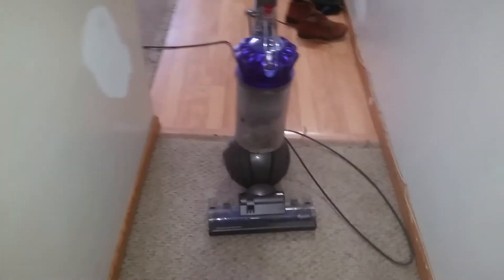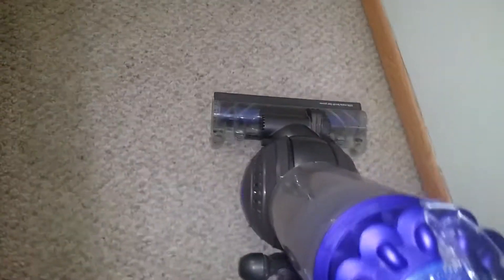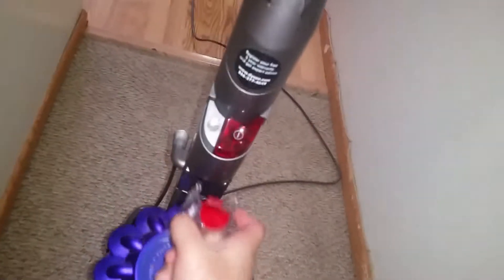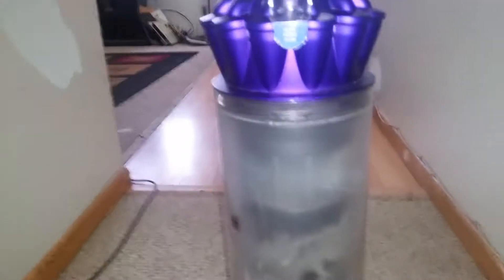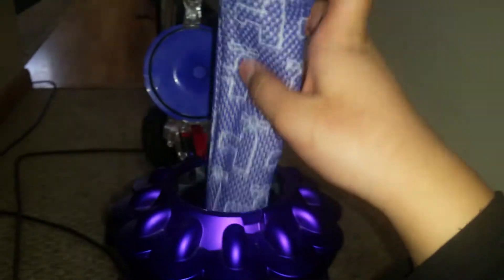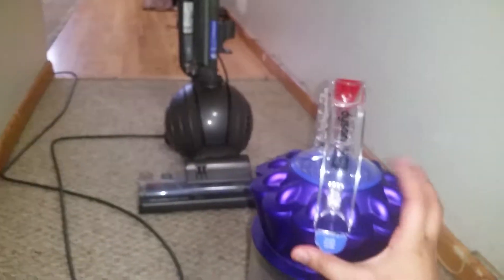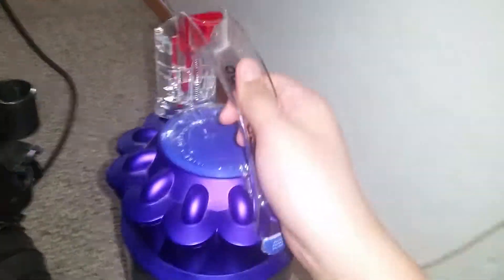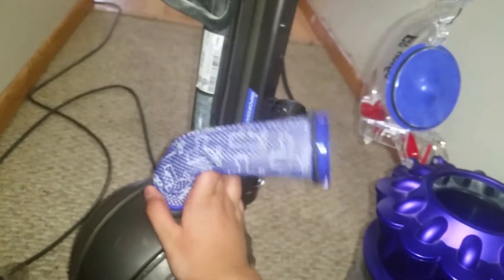Dyson dc65 animals ball vacuums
Cameron.skeletn thanks you